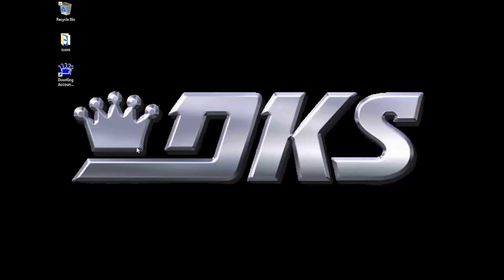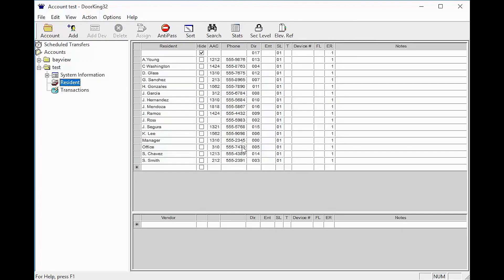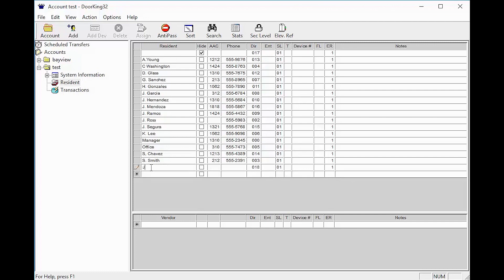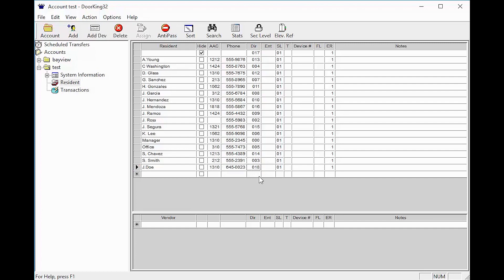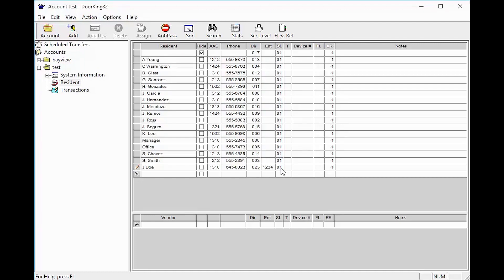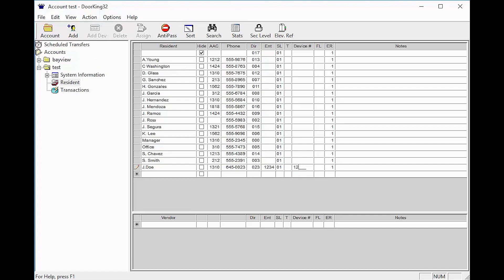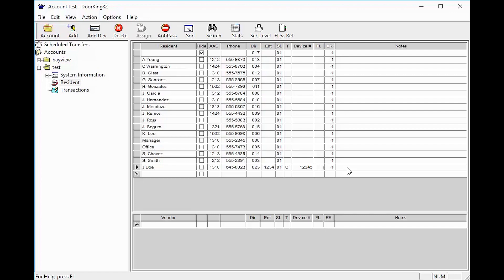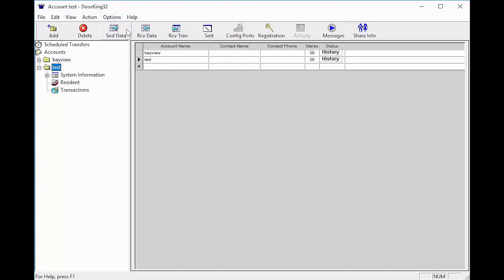DKS - Remote Account Manager Software Adding a Resident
Learn the steps required to add new residents to your DoorKing telephone entry and access control software.